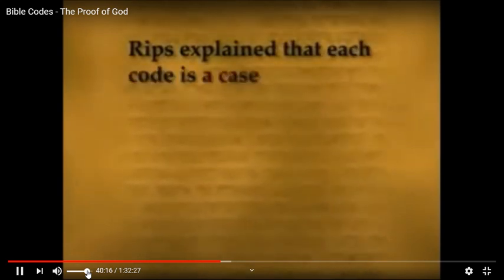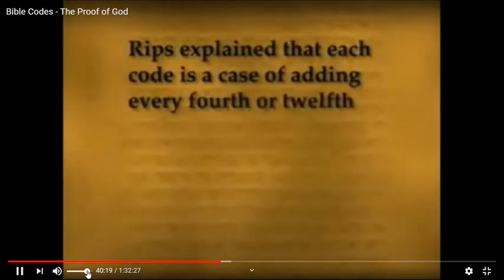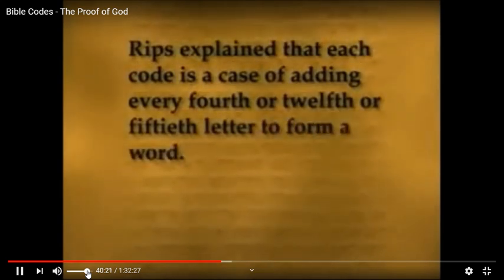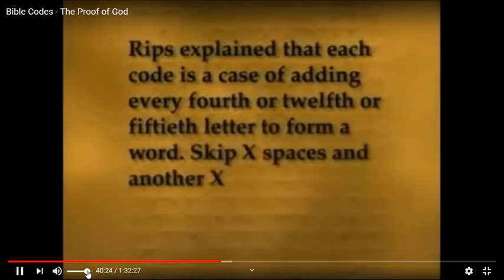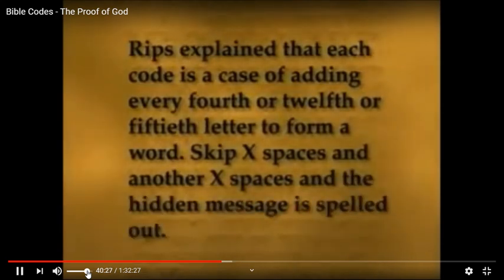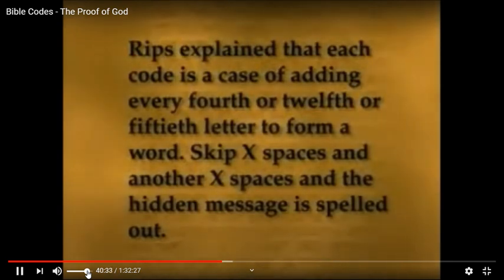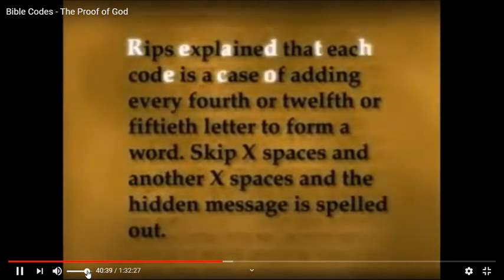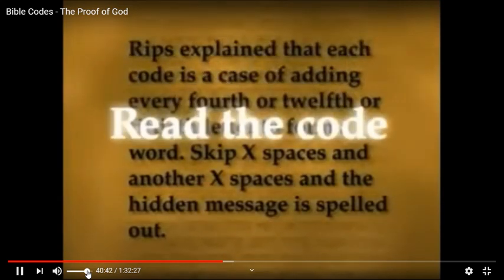PART OF THE DOCUMENTARY -"BIBLE CODE -PROOF OF GOD" -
End to Darkness, A glimps into the Infinite in Bible Codes, Kabalah & Mysticism. Matityahu Glazerson